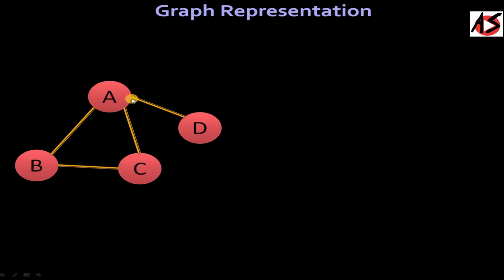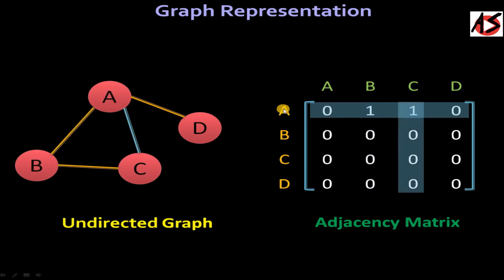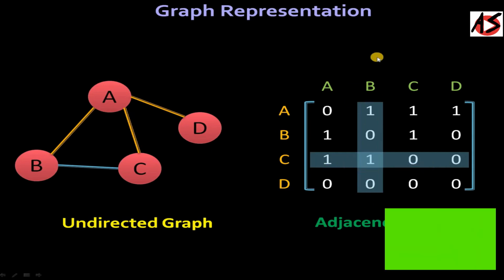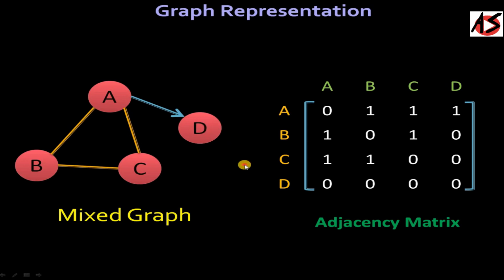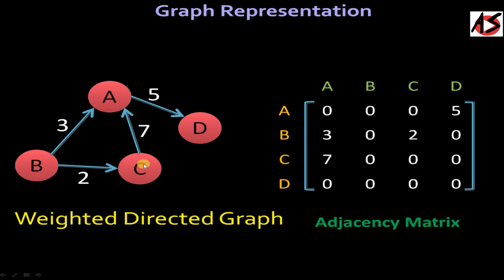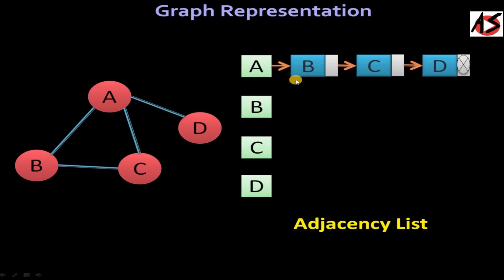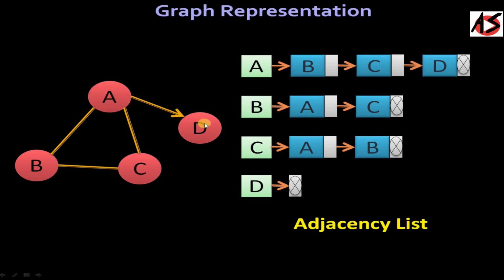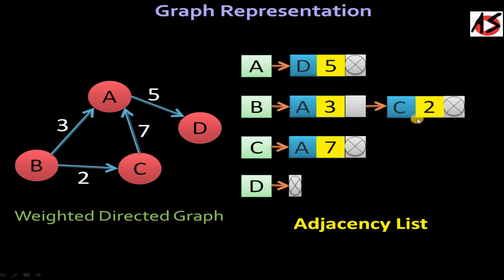Graph Representation in Data Structures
Here we see different methods for representing the graph, so you can store the graphs in the memory. Here we will learn two important kind of graph representation, first is adjacency matrix in with we are storing the graph information in the forms of rows and columns while in second type of representation we will take the linked list. Here we will take all directed, undirected, mixed and weighted graph and its representations.